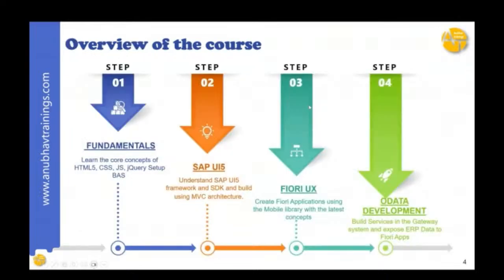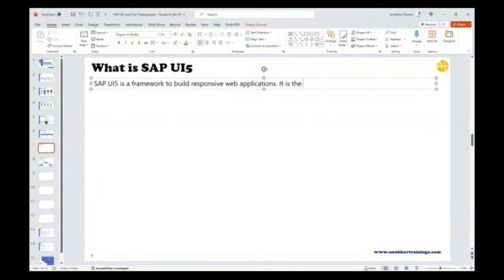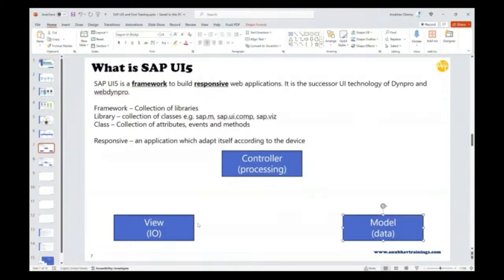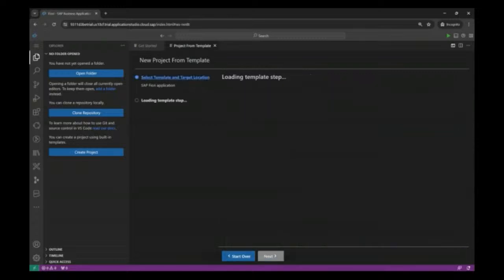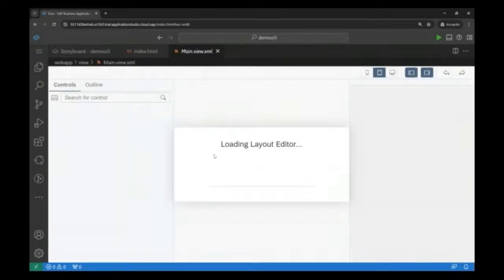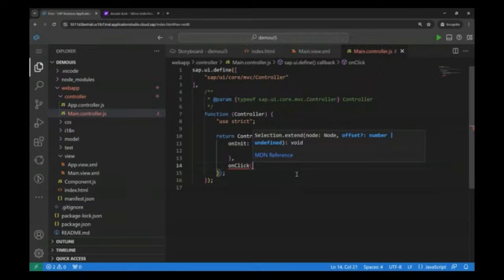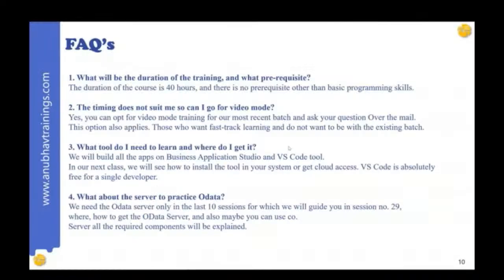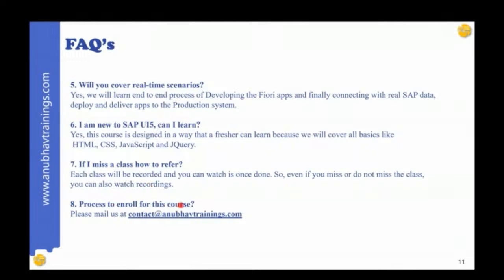[Live] SAP UI5 and Fiori Training demo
SAP UI5 and Fiori Training demo